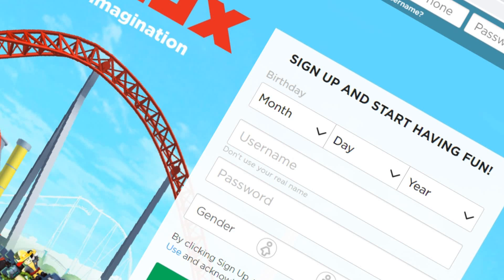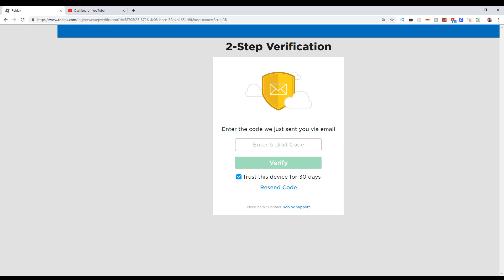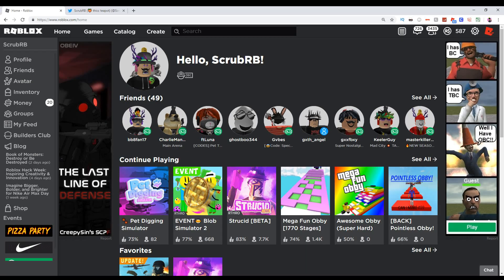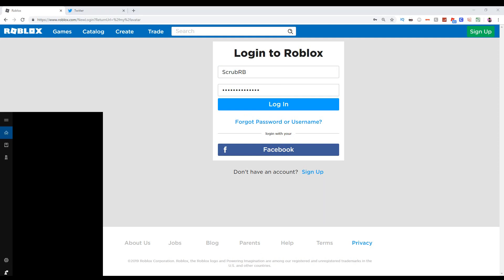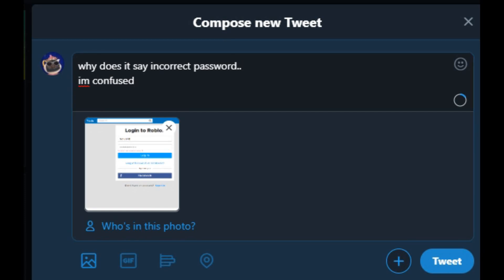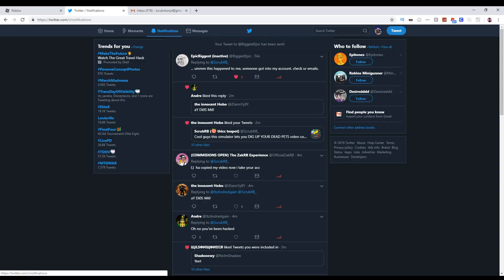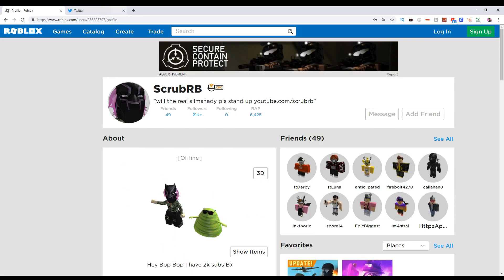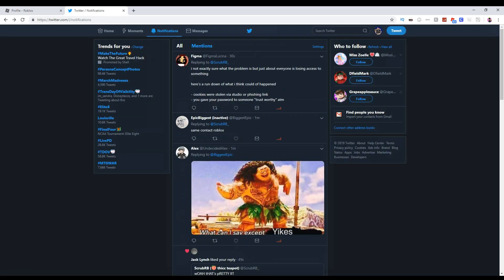so i faked my roblox account getting HACKED..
🔥 Download and get free robux!

Video Title - so i faked my roblox account getting HACKED..

ROBLOX Merch! 🔥